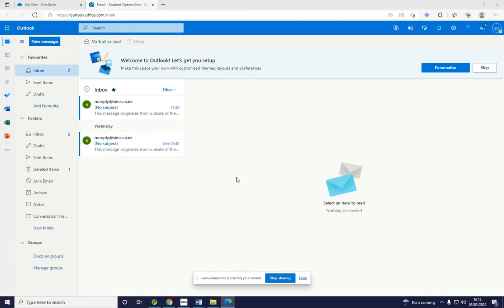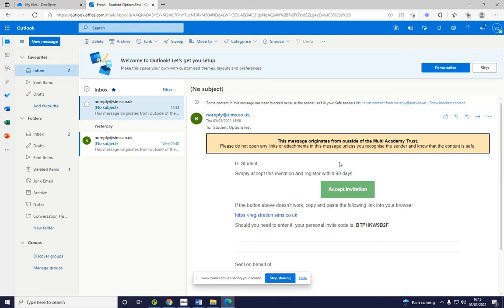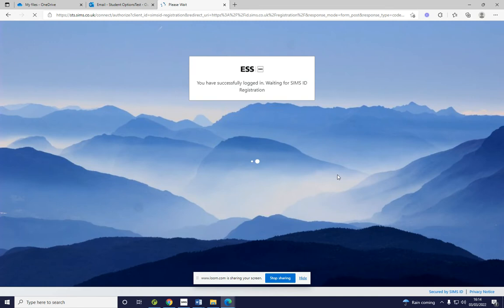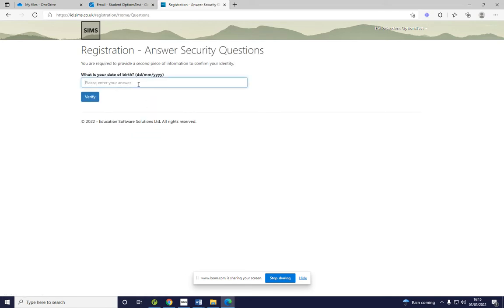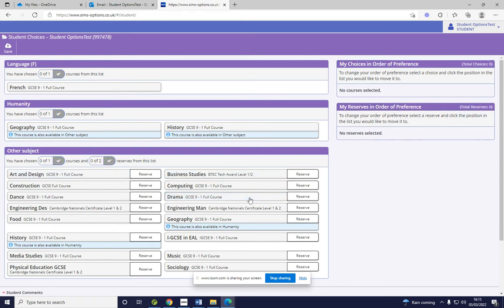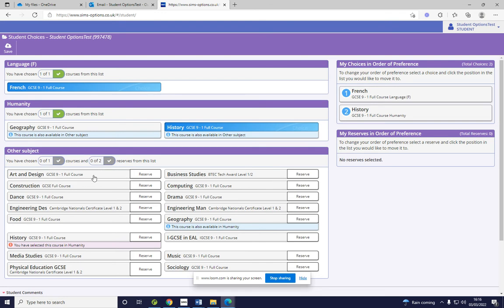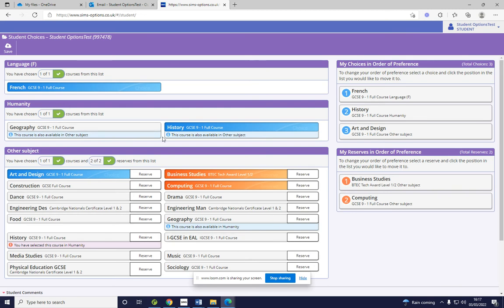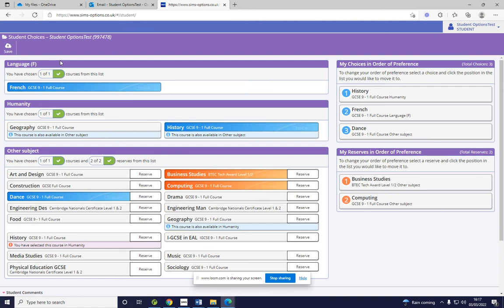How to make your option choices